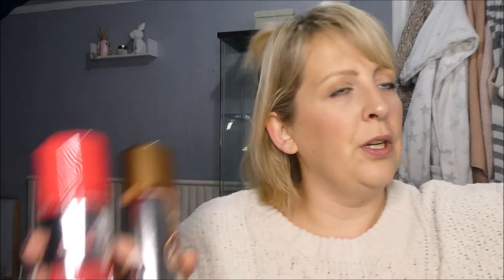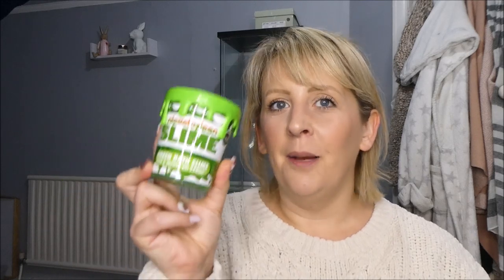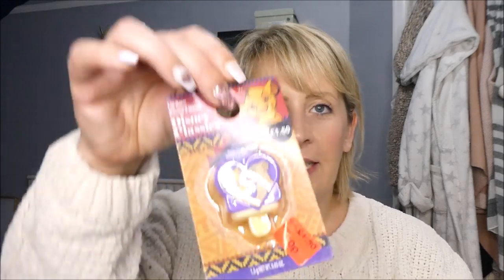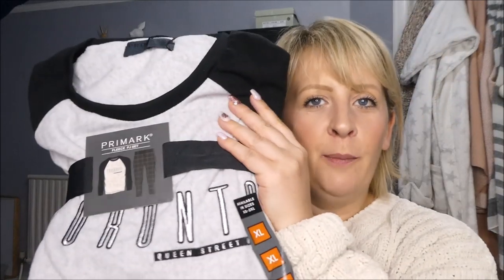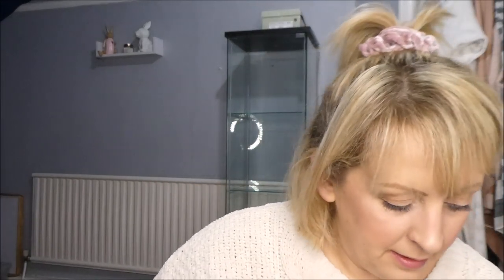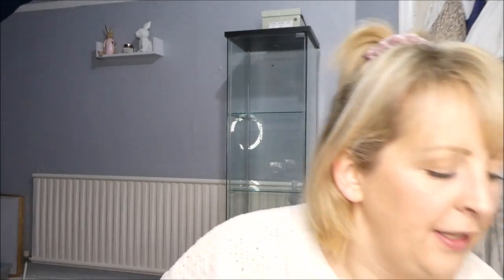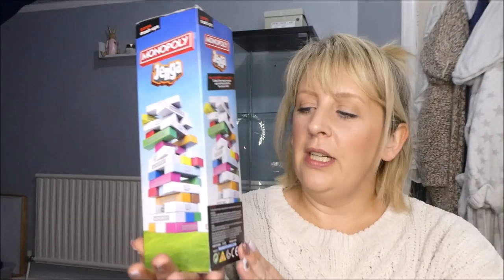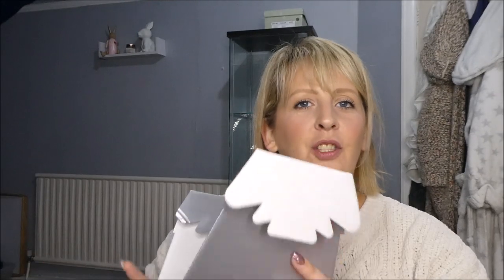WHAT I'VE BEEN BUYING FOR CHRISTMAS / HUGE SHOPPING HAUL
just a massive shopping haul of bits i've been buying from all over in the last few weeks.

FLOWER BOXES

gaming headset

curling tong

Bluetooth headphones these aren't the exact ones but have lots of good reviews and come in lots of colours.

As i said we are monopoly mad in this house and when looking for a link to the jenga one i found some with a great offer on so have linked them below.
jenga monopoly

game of thrones

cheaters edition

Mario karts

toy story

flower boxes